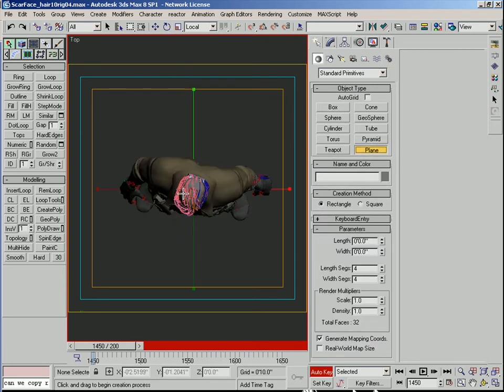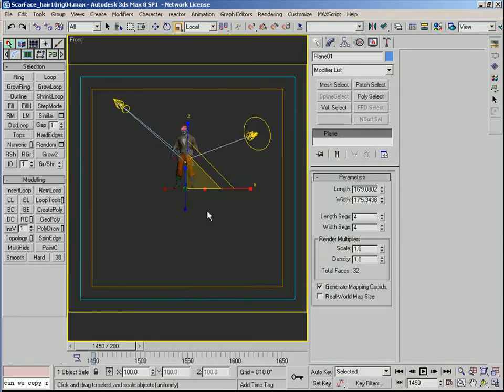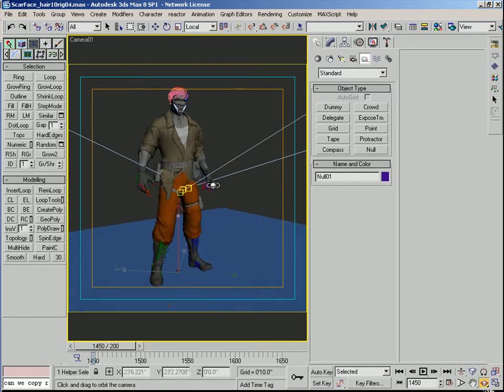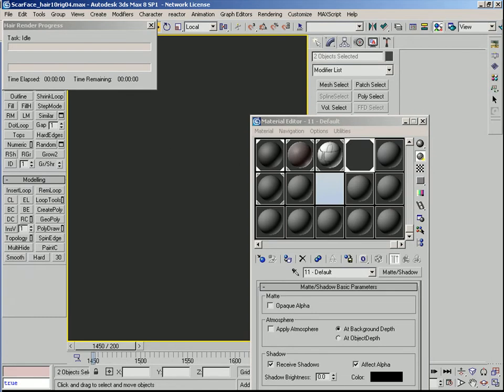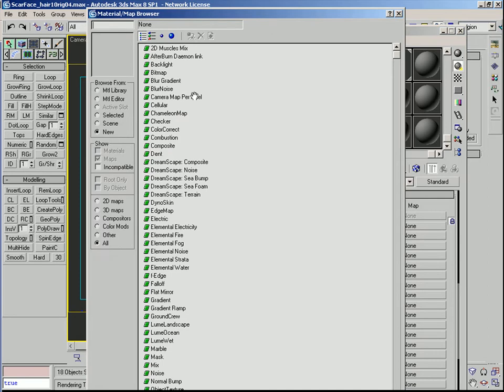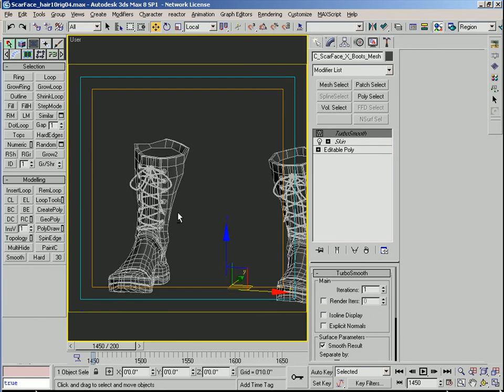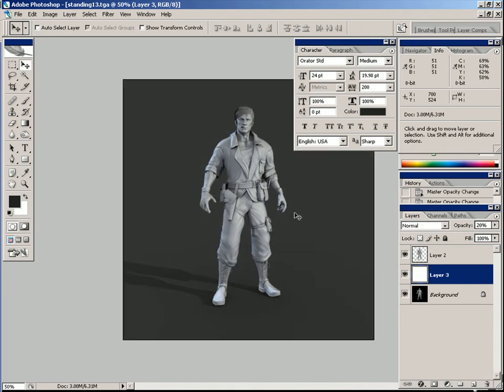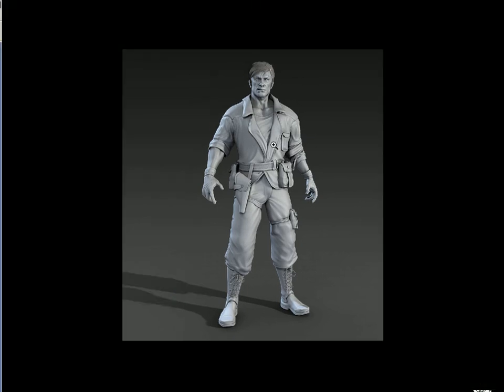14 3ds Max Training DVD Character Modeling for Production